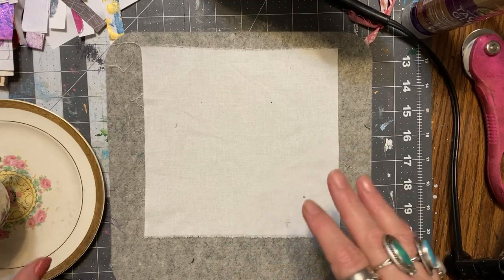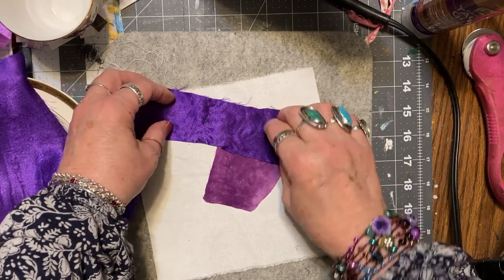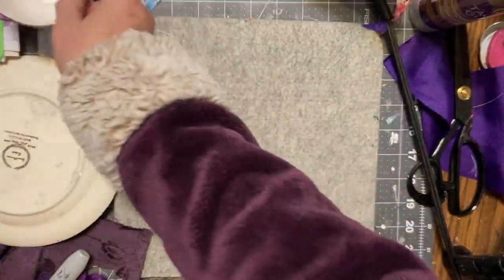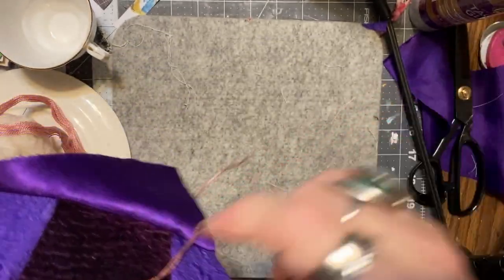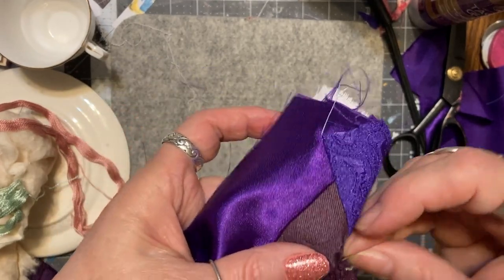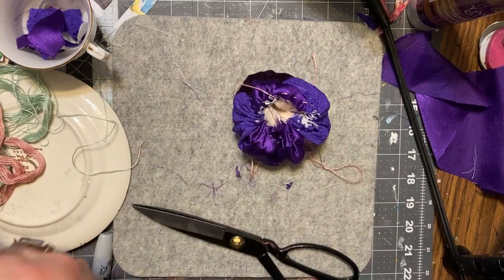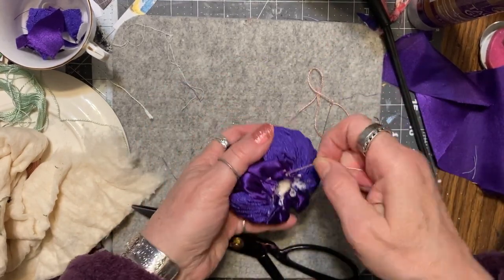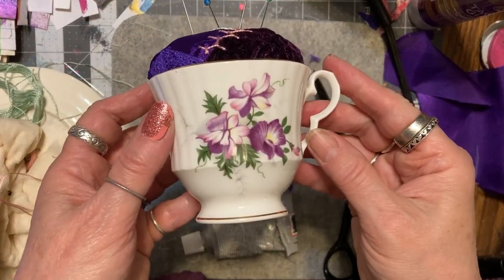Crazy Quilt Friday ~ Purple Teacup Pincushion for Paisley ~ DancesWithPitBulls ~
Hello, it's me, Crazy Rebecca Dances With Pit Bulls. Hey, welcome to Crazy Quilt Friday. Today I am going to make a pincushion for my grand niece Paisley. you need a teacup, a 7 1/2" foundation square, a 7" plate for a template, fabric, embroidery threads, stuffing, and E6000 glue.

Happy Mail or a new sign can go to:

Rebecca Halley
44 E Main Suite 513